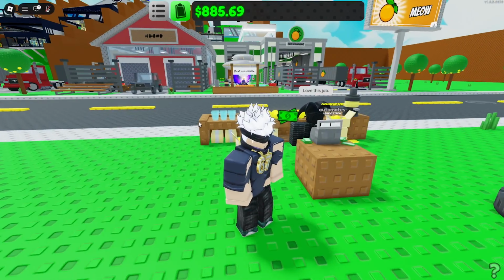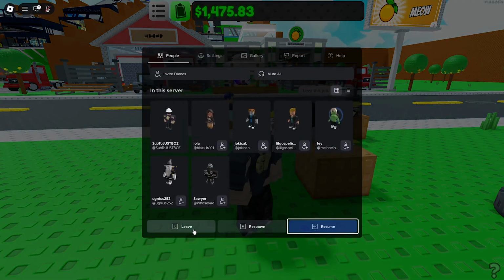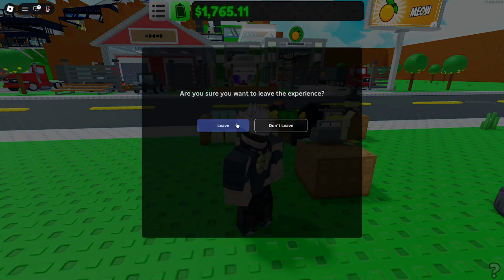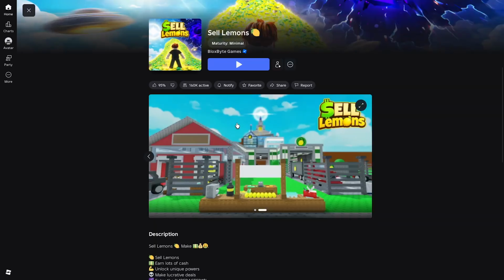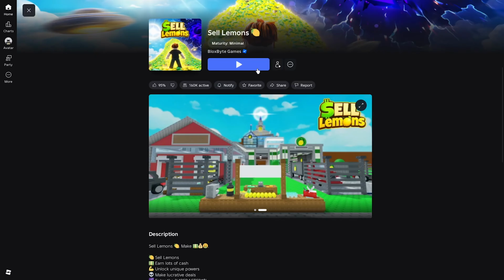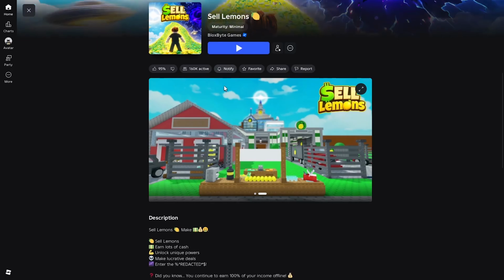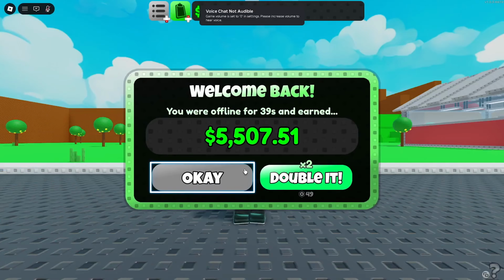How to Like Game and Join Group in Sell Lemons Roblox - Full Guide